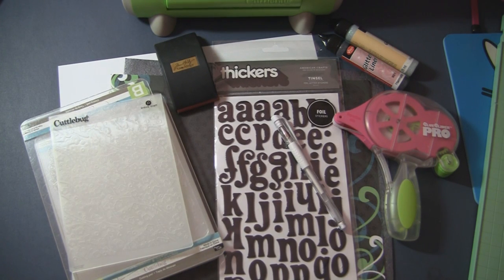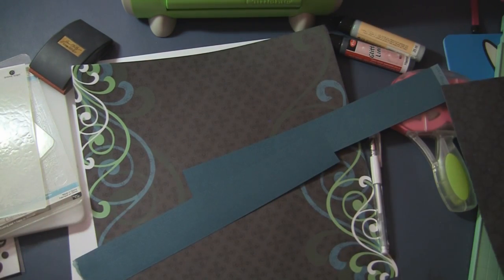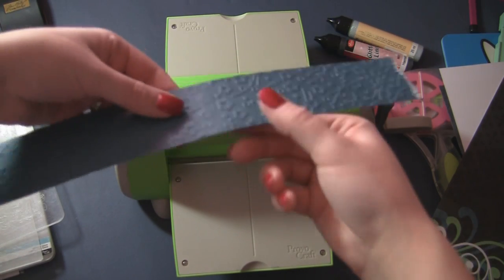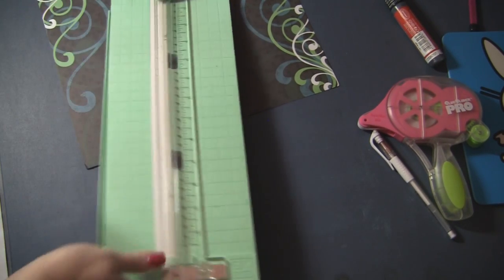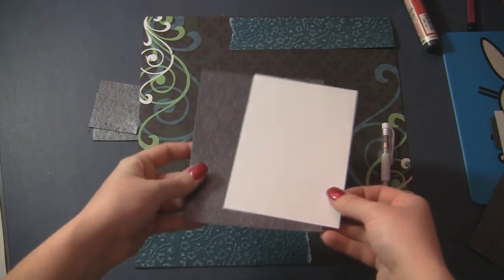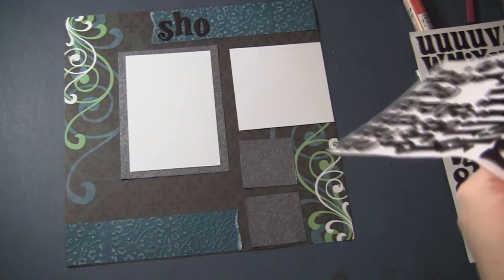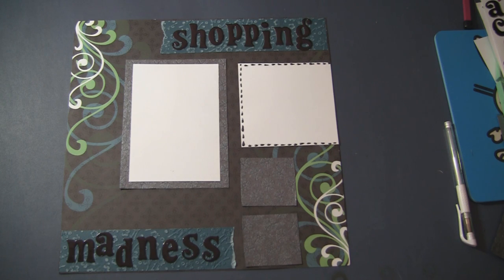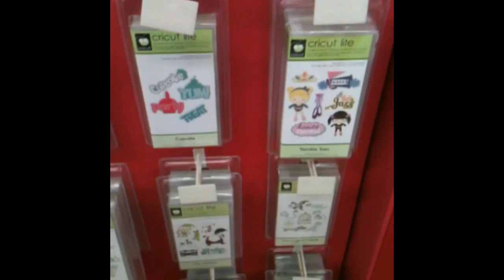Black Friday Scrapbooking Tutorial and Shopping Adventures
This basic scrapbook inspiration layout is perfect for your Black Friday Shopping Documentation.  Learn more and have fun with many adventures